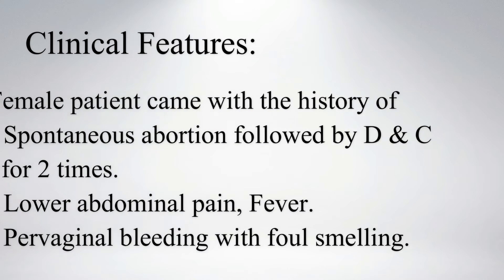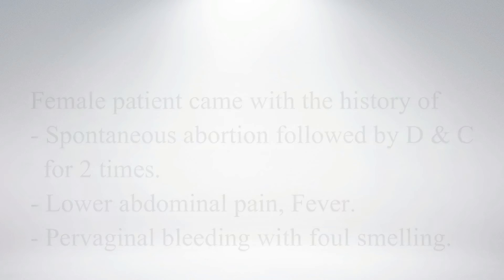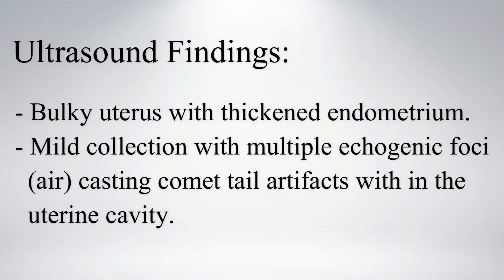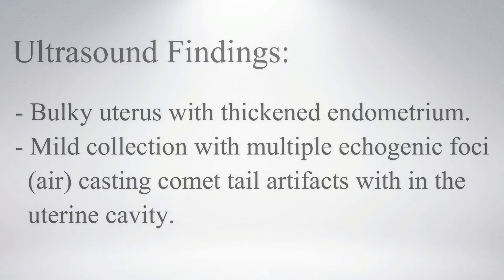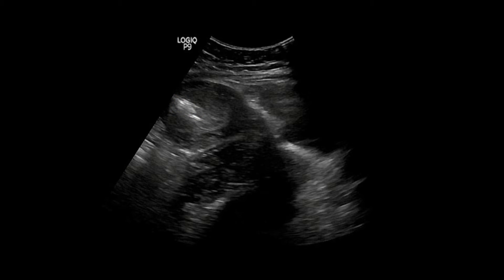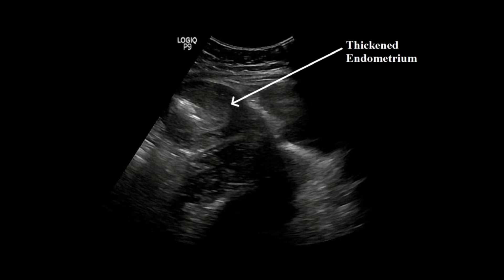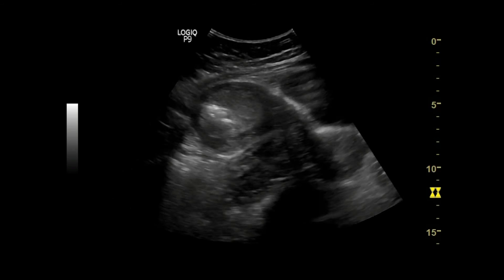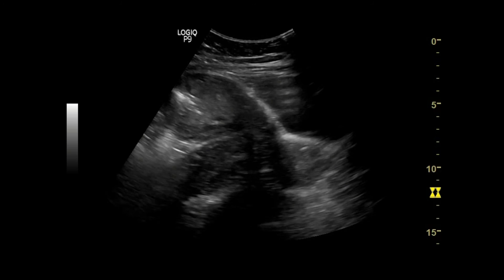Post D & C Endometritis || Ultrasound || Case 13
Clinical Features:
A female patient came with the history of
- Spontaneous abortion followed by D & C for 2 times.
- Lower abdominal pain, Fever.
- Pervaginal bleeding with foul-smelling.

Ultrasound Findings:
- Bulky uterus with thickened endometrium.
- Mild collection with multiple echogenic foci (air) casting comet tail artifacts within the uterine cavity.